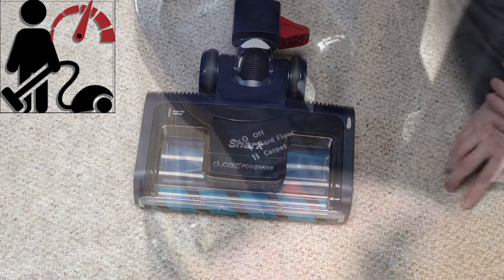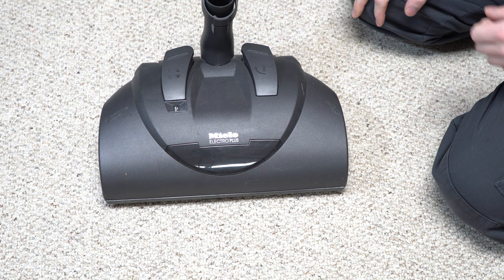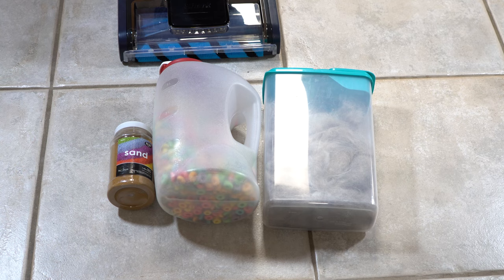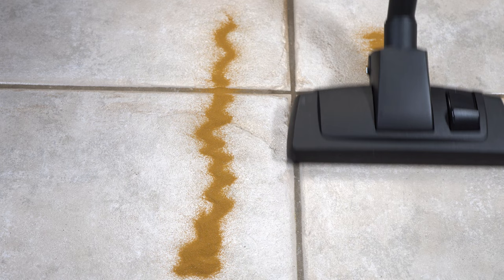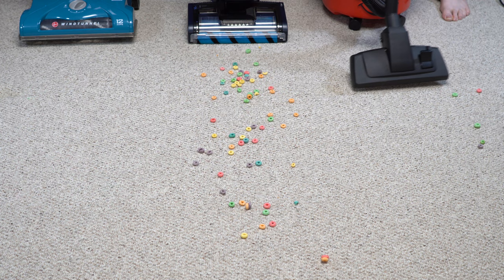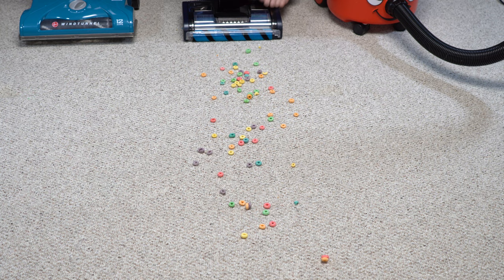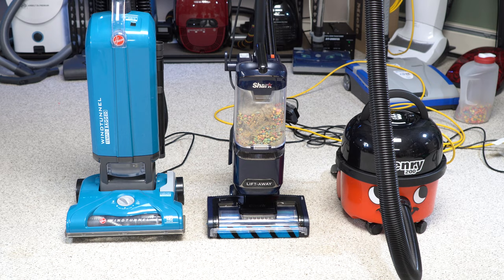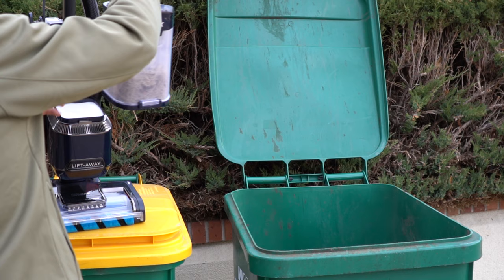The problem With Shark duoClean Vacuum Heads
The problem With Shark duoClean PowerFins  Vacuum Nozzle  "Head"
Before you go typing "so much better than Dyson" there are more than two brands of vacuum cleaners out there.  Plenty of other Vacuums we recommend. Here's a video on the top 5 Vacuum cleaners we recommend.

Shark Performance Lift-Away Upright Vacuum with DuoClean PowerFins
AZ2002 AZ2000 Vertex DuoClean PowerFins Upright Vacuum with Powered Lift-Away Self-Cleaning Brushroll